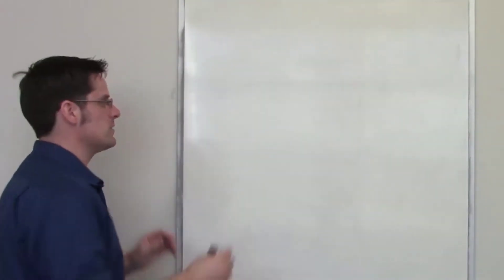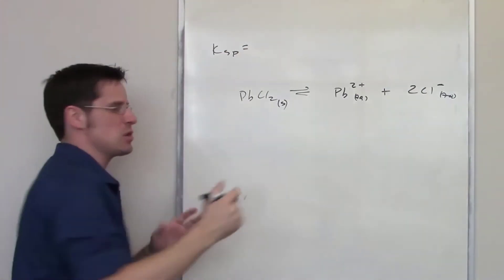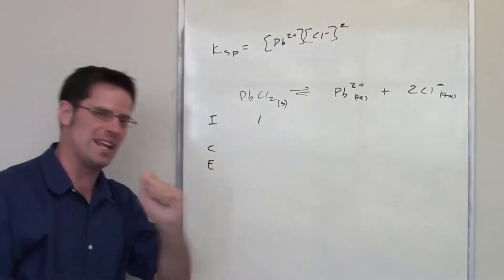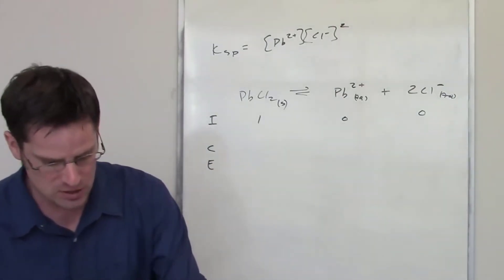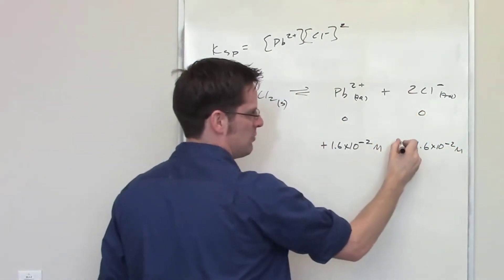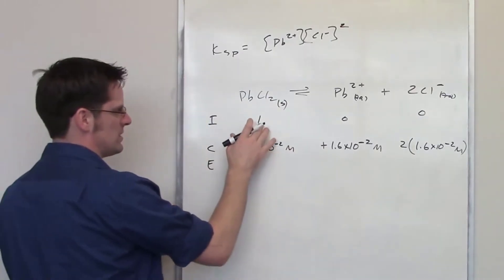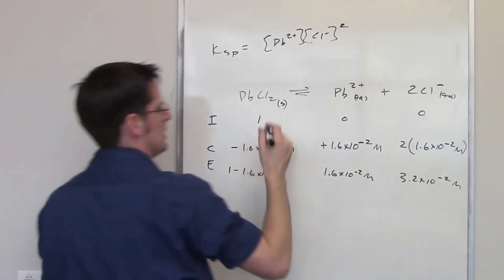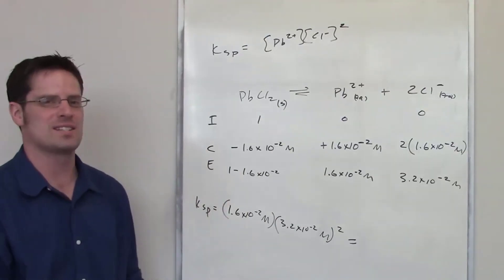Yet Another Solubility Product (Ksp) Sample Problem: Chapter 17 – Part 14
In this video I’ll show you an example in which I derive a saturated solution’s solubility constant expression, or Ksp, from its molar solubility.